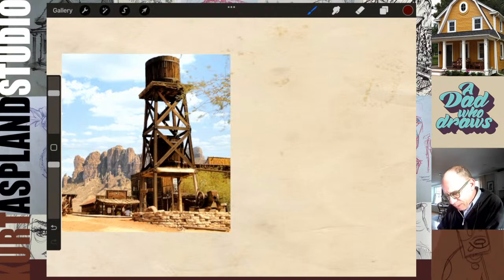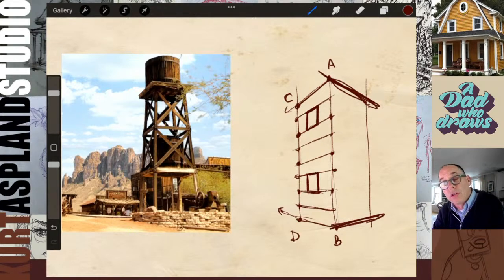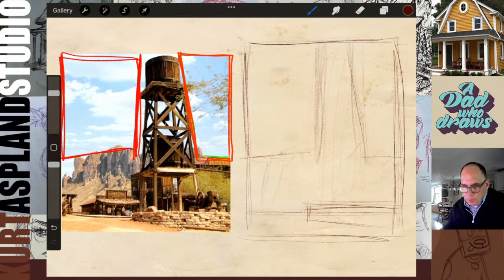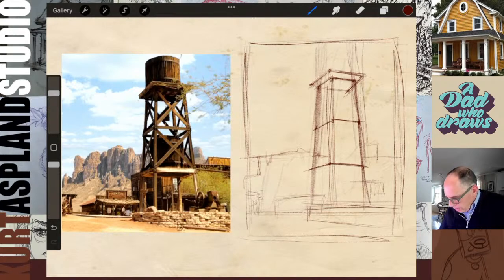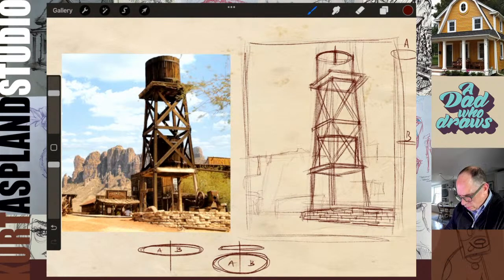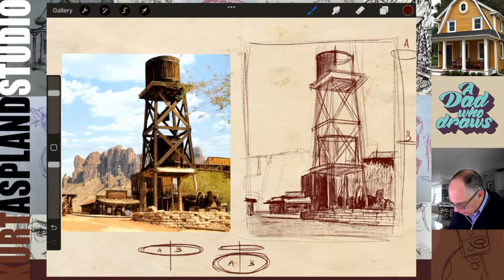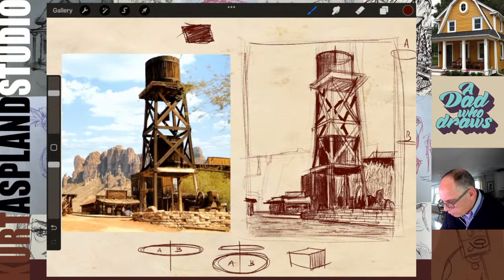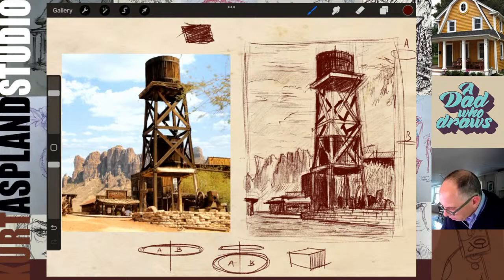Learn to draw Goldfield Ghost Town, Arizona using Procreate.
Learn to draw, Goldfield Ghost Town, Arizona.

"Back in the 1890s, Goldfield area situated on a hilltop close to the Superstition Mountains and Goldfield Mountains literally struck gold. Since the metal ore was of a very high grade, it attracted miners and people from all over. Soon, a town developed in 1893 with an official post office, saloons, a general store, a boarding house, brewery, blacksmith shop, and a school. It had all the essential amenities that a town would need for its residents. Unfortunately, a few years down the line, things went downhill in the town as the gold became scarce and its quality dropped. Miners deserted the town in search of better mining prospects. Although an attempt was made to revive the town in the 1920s, the negligible gold output resulted in the town being abandoned again in a few years.

But, Goldfield Ghost Town got another chance and it happened due to the efforts of the enterprising Robert F. “Bob” Schoose. With a deep interest in ghost towns and mining, he bought a few acres of this area in Arizona and transformed it into a Wild West tourist spot. It started with a mining tunnel and a snack bar and eventually developed into much more."

►If you want to improve your drawing skill... then the daily draw class is for you.

Happy Monday Everyone!  Learn to draw, How do I draw a rowboat, how to sketch using procreate step by step. Take the week and work on this and post your work! How to sketch on procreate. Learn how to draw in procreate.

►  Chapters